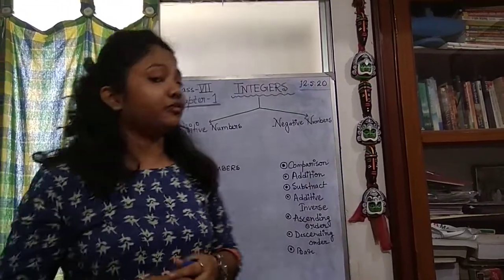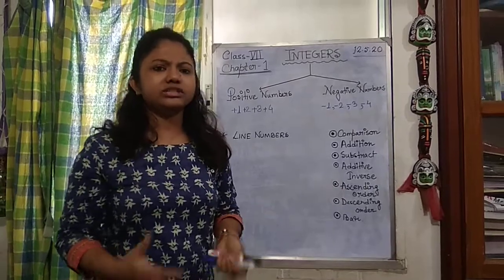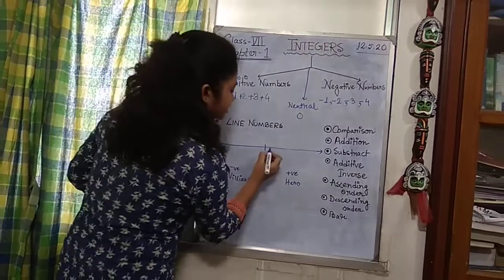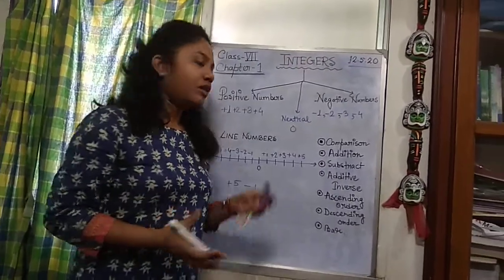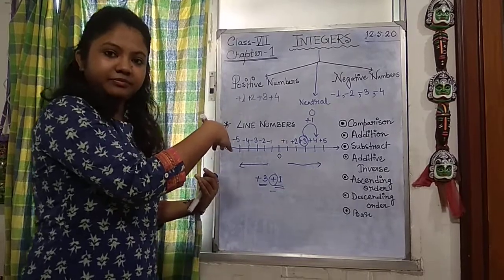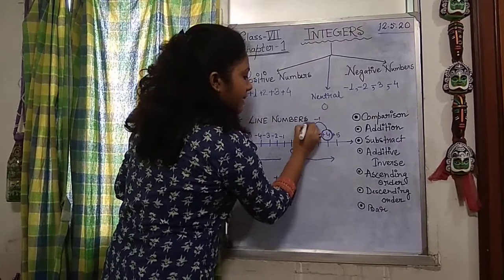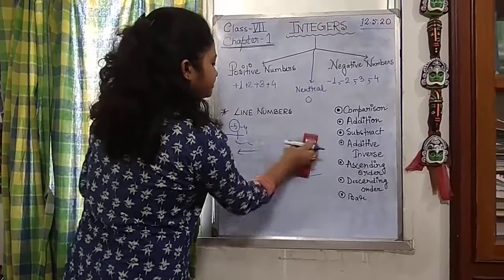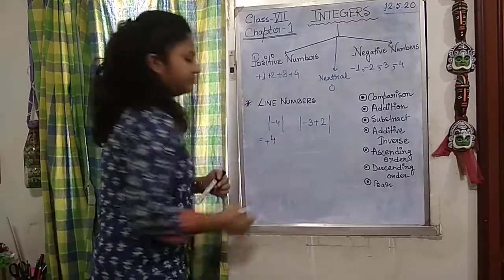STD-7_Maths Integer(Chap-1) Part-1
The link of the assignment is attached-